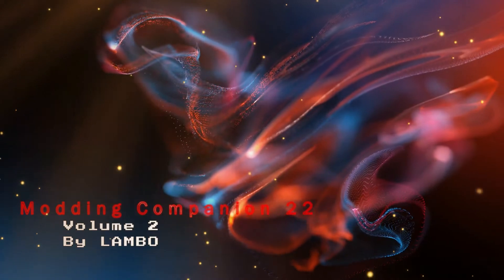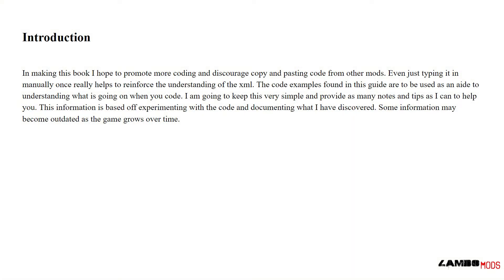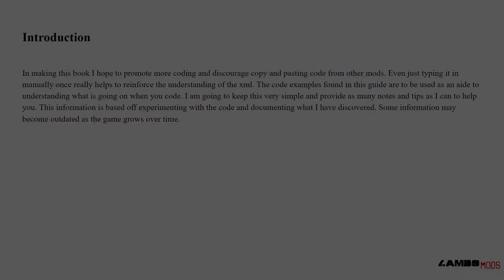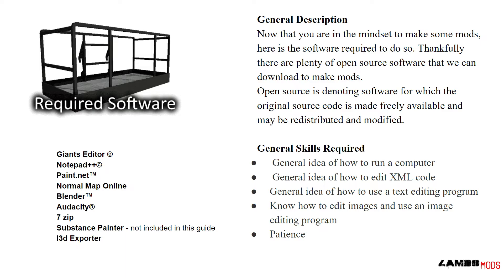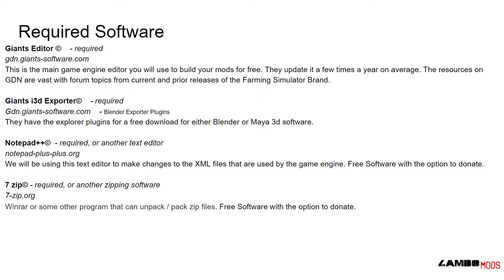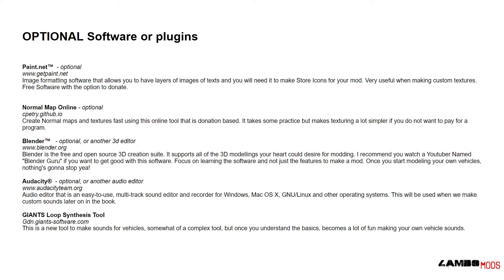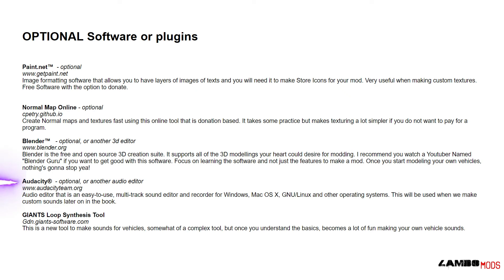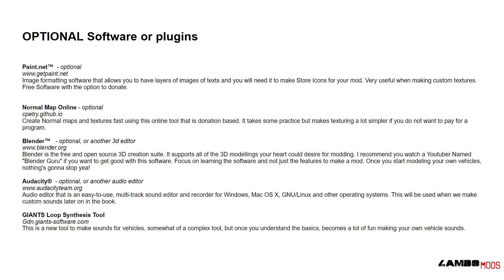Modding Companion FS22 - Introduction to Modding Tools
Ep1
For Several years I have been trying to write a book, but each year the information gets updated in some aspect. But using the data I have gathered over the last half Decade I will once again try to compile all the XML Code I come across.
As this game evolves much of the information may become outdated.

TimeStamps:
00:03 - Disclaimer
00:43 - Introduction
01:17 - Required Software and skills
02:00 - Required Software
02:46 - Optional Software

OH and a NEW Discord Support team to help with issues!